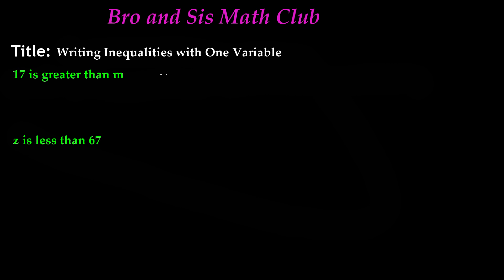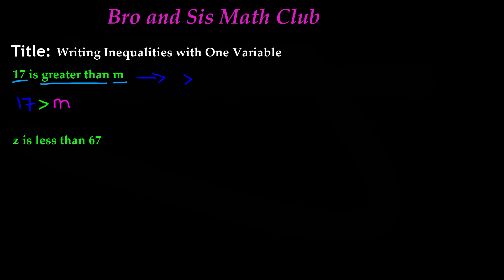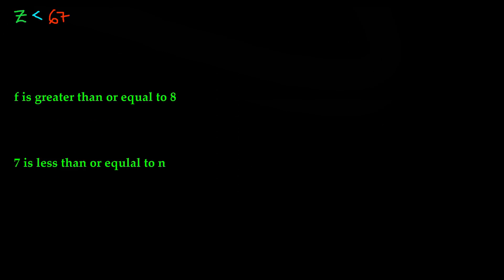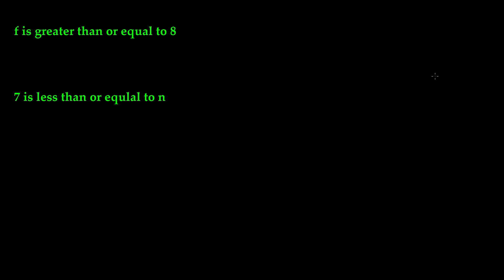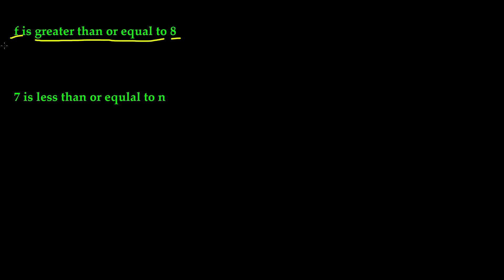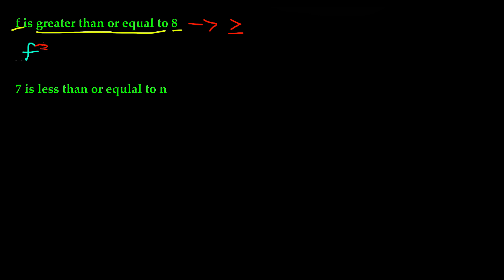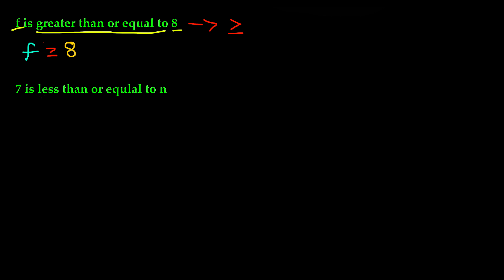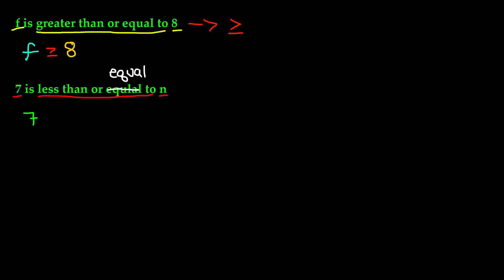7th Grade Math - Writing Inequalities with one Variable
In this video math tutorial you will learn "7th Grade Math - Writing Inequalities with one Variable" in Math.

Solving Inequalities in One Variable

7th Grade Math (Common Core Math) is all about teaching Seventh grader student Math skills

6th grade math
5th grade math

7th Grade Math - Writing Inequalities with one Variable